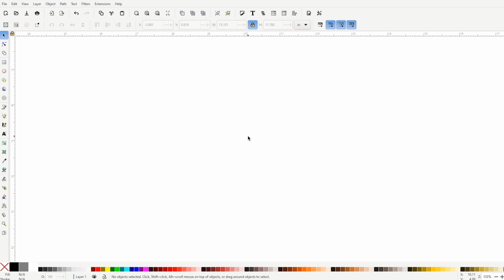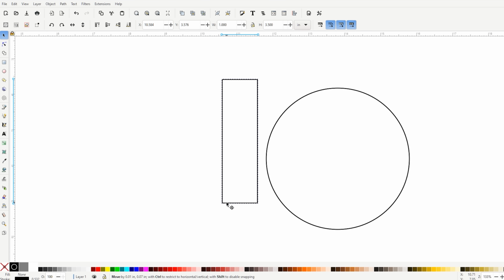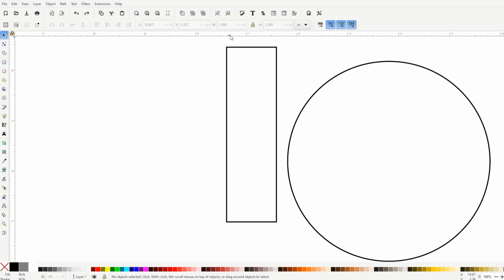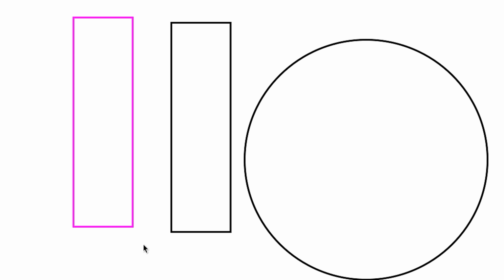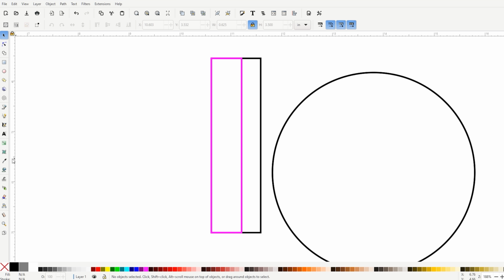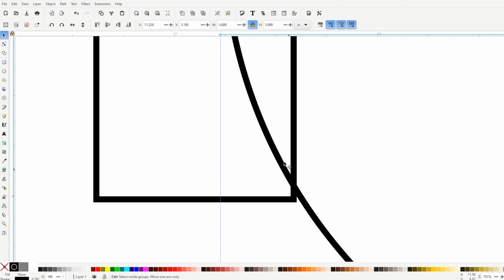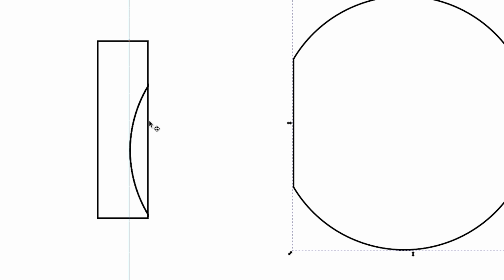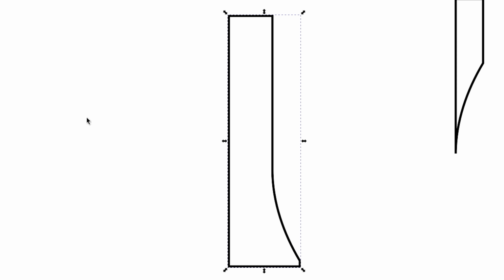This Woodworking Trick that Simplifies Everything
Sometimes, you have moments in which you step back, look at your woodworking project, and think, “wow that’s pretty cool!” That’s why I made this video, to show a woodworking technique that gives you an immediate, shocking result. And it’s really easy to pull off! In this video, I show how to make a woodworking project template you can use for complex components, like jewelry box legs. This trick can give your project an added visual interest that takes the project up a level.

Timestamps
00:00 Favorite Woodworking Trick
00:28 How to Make Woodworking Templates
05:08 Attaching Templates to Wood
07:19 Cutting Wood Box Legs
07:55 The Big Reveal

•• Tools & Materials ••
Scroll Saw